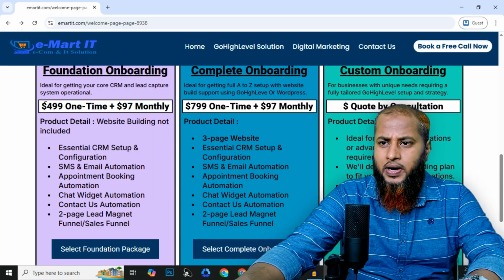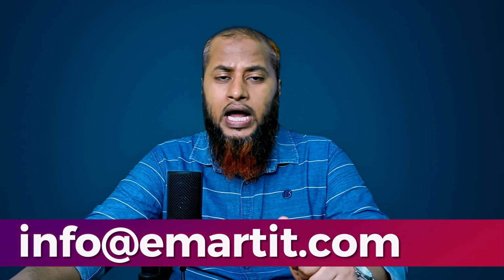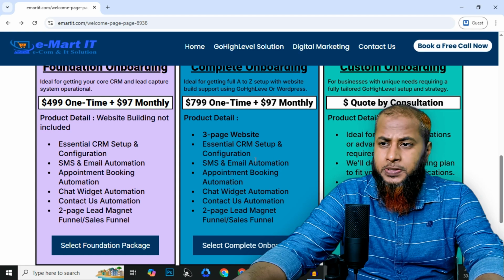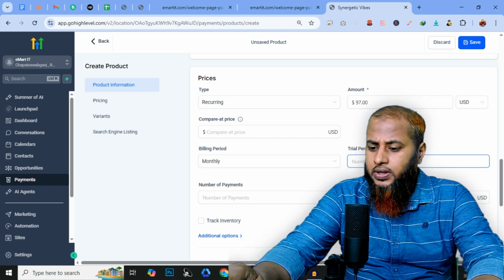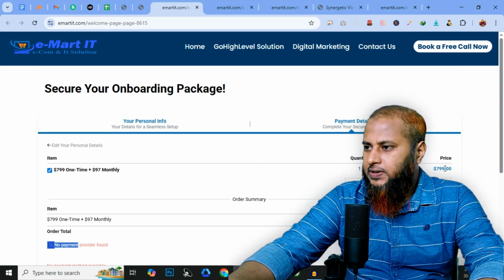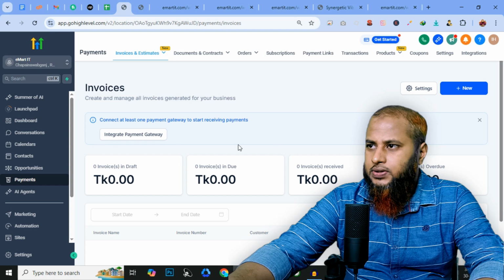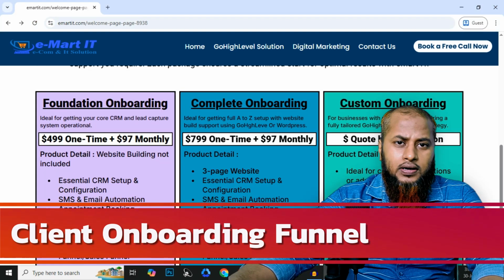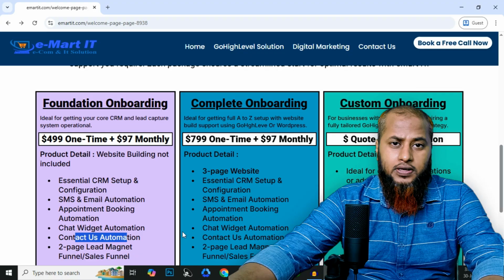GoHighLevel Client Onboarding Automation Funnel Step By Step | Save Time & Scale || eMart IT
Welcome to eMart IT’s GoHighLevel Automation Series!
In this video, we’re providing a complete Step-by-Step guide to building a professional Client Onboarding Automation Funnel in GoHighLevel. Learn how to create a seamless and impressive experience for every new client, from the moment they sign up to their first success, allowing you to save time and scale your business.

Whether you’re an agency owner, consultant, or service provider, this advanced tutorial will show you exactly how to automate all the repetitive tasks involved in onboarding, ensuring no client ever falls through the cracks and you can focus on delivering exceptional service.

🔍 What You’ll Learn in This Video:

The core components of a successful client onboarding funnel.

How to set up a workflow that triggers automatically after a sale.

Building a welcome sequence with automated emails, SMS, and portal access.

Creating internal notifications to keep your team in the loop.

Best practices for designing a scalable and professional client experience.

💼 About Us – eMart IT
At eMart IT, we specialize in:
✔️ GoHighLevel CRM & automation setup
✔️ Digital marketing strategy
✔️ Funnel building & sales automation
✔️ eCommerce growth (Amazon FBA, Shopify, Walmart, eBay)
✔️ Website & funnel development
✔️ Email marketing and automation

🎥 How to Build a Service Request Funnel with Survey Automation using GHL || eMart IT || Iqbal Hasan